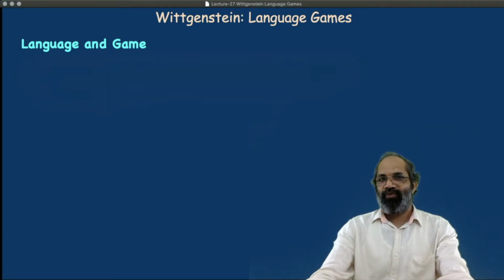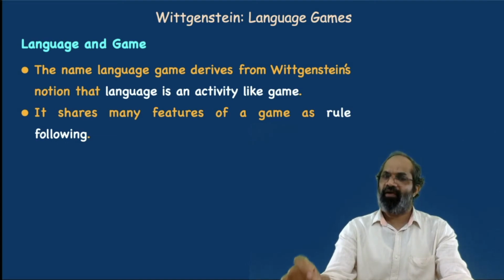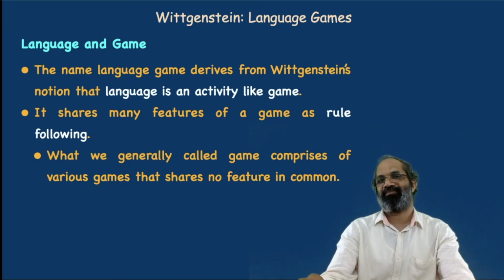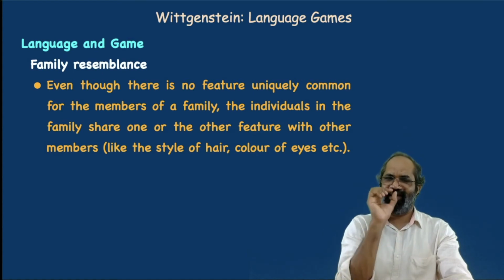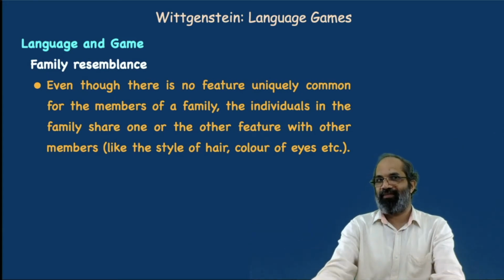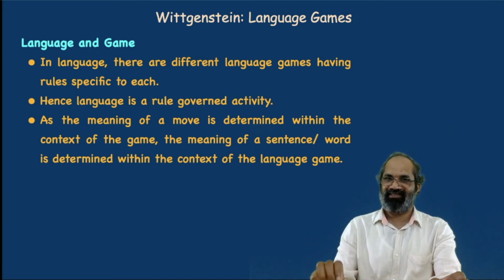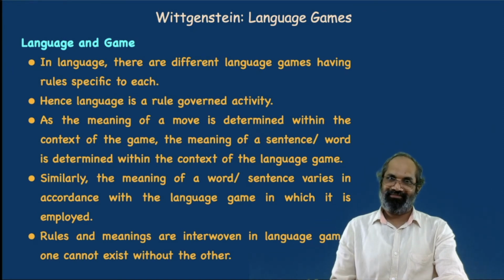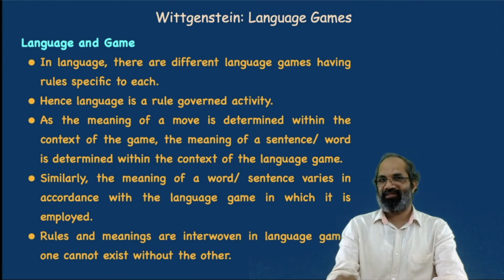MA Lecture-28: Wittgenstein "Language Games" Part-2